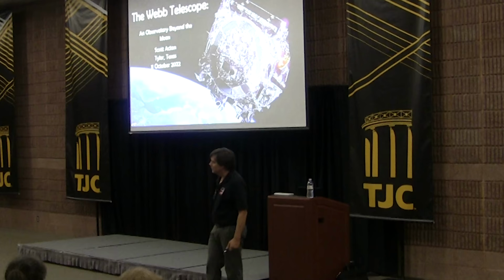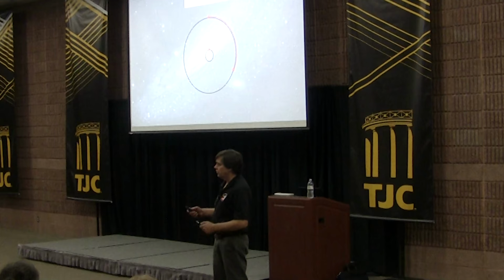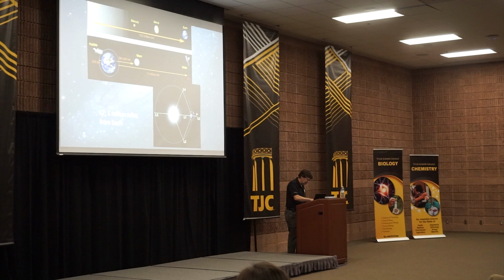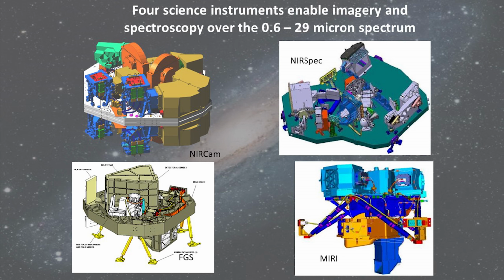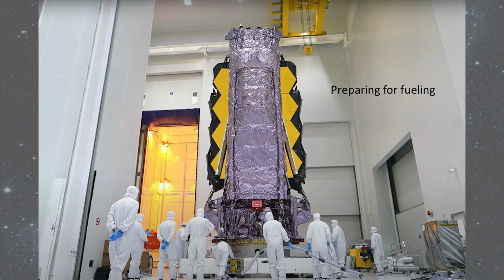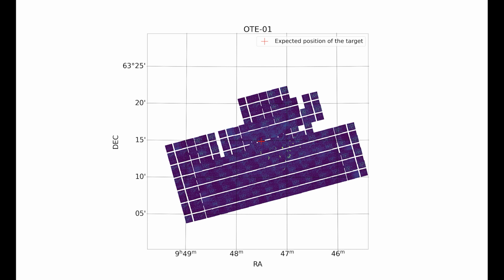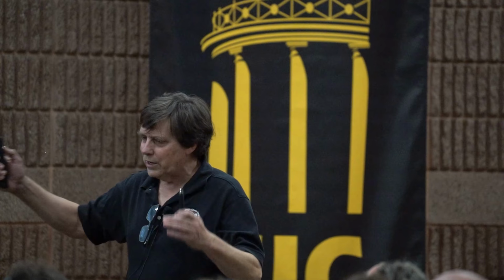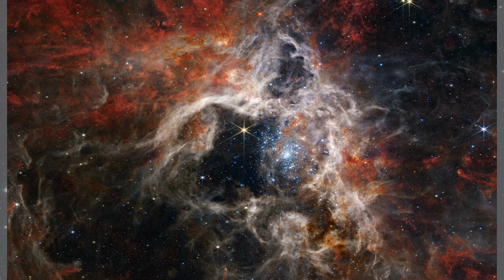JWST Talk, Dr. Scott Acton, Wavefront Sensing & Control Scientist, NASA's James Webb Space Telescope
On October 11, 2022, Dr. Scott Acton gave a public science lecture at Tyler Junior College in Tyler, Texas about his work on NASA's James Webb Space Telescope. Dr. Acton was the Wavefront Sensing and Controls Scientist for JWST, and is currently a staff consultant at Ball Aerospace and Technologies Corp., where he has worked for the past 20 years. Previously, he worked in the field of adaptive optics for the W.M. Keck Observatory and for the Lockheed Missiles and Space Co. In this video, Dr. Acton shares some of his experiences while working on the JWST project, including some of the telescope's first images.